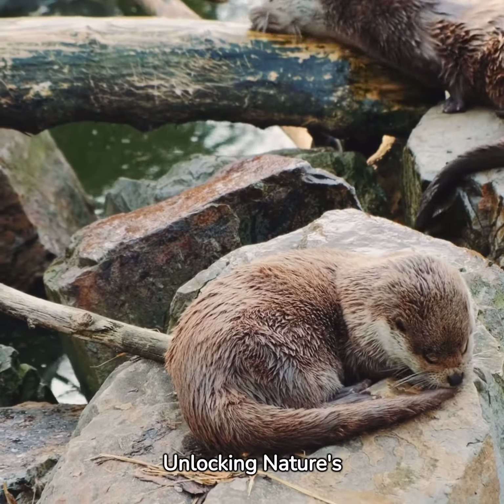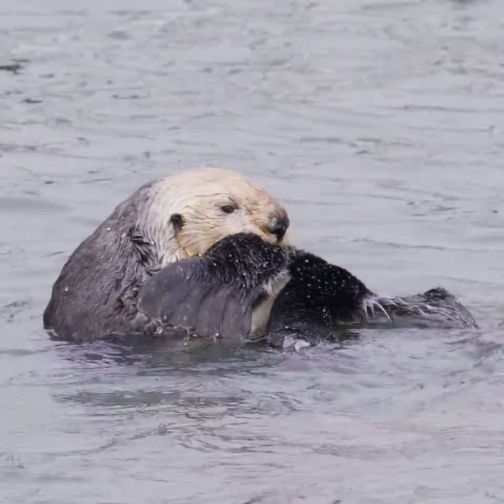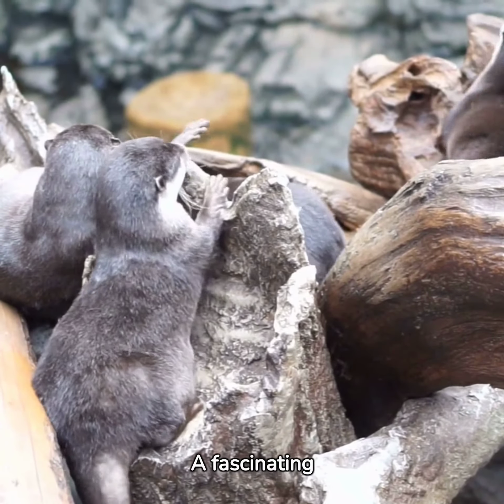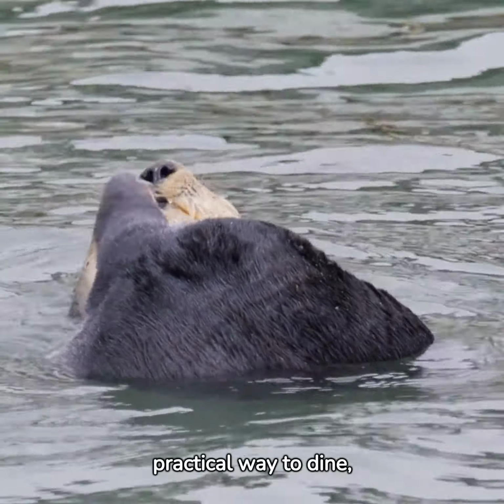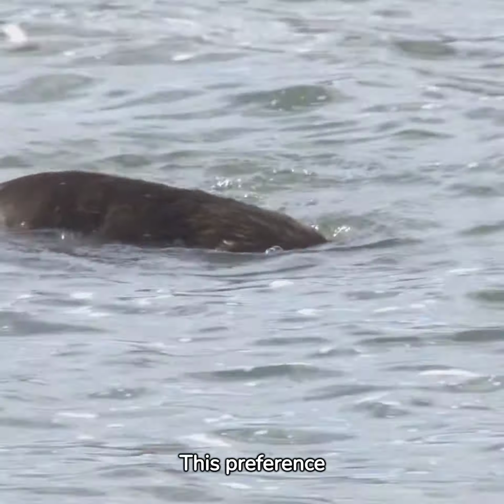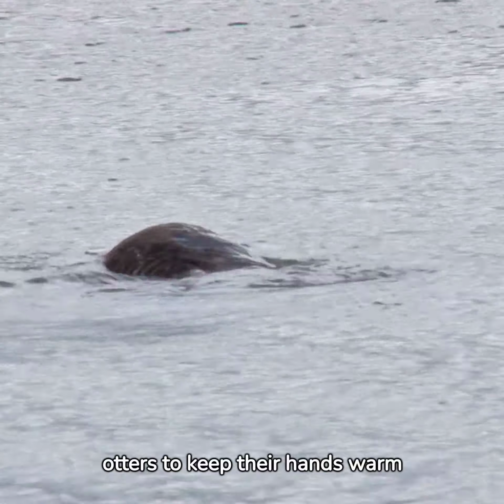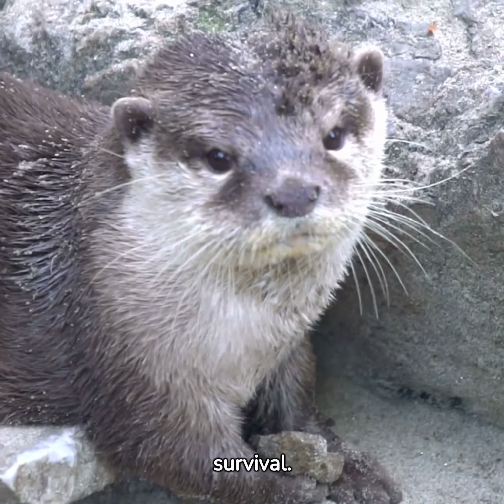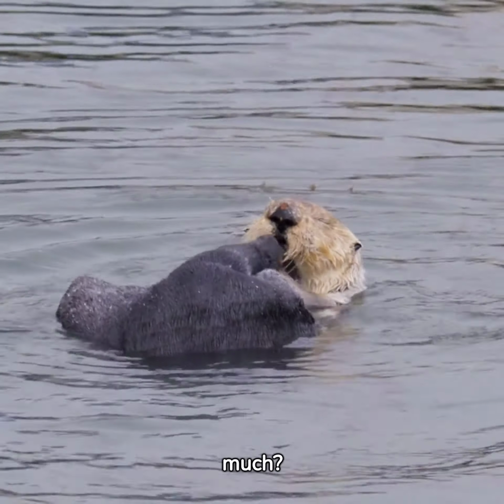Otters' Ingenious Adaptation: The Mystery of Armpit Pockets ~カワウソの巧妙な適応：脇の下のポケットの謎~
Unlocking Nature's Secrets: Otters and their Armpit Pockets
Welcome to a world where animals utilize tools just like humans.
Today, discover the fascinating secret of otters and their unusual storage system.
Otters, adorable and playful creatures, have a curious habit. They store their favorite rocks in built-in pockets under their armpits. A fascinating adaptation, isn’t it?
These rocks, chosen with care, serve as versatile tools. Otters use them to crack open shellfish, their primary food source. A practical way to dine, wouldn’t you agree?
Amazingly, each otter has a unique preference when it comes to rocks. Some prefer flat stones, others round ones. This preference is often kept for life, proving otters are creatures of habit.
The armpit pocket is not just a tool shed. It's also a place for otters to keep their hands warm when they sleep. Comfort and utility, all in one!
What's more, otters pass down their favorite stones to younger generations. This tradition not only shares tools but also teaches the young about survival.
This unique behavior of otters sheds light on their intelligence, adaptability, and social behavior. Who knew an armpit pocket could reveal so much?
As we discover more about the natural world, let's continue to marvel at its endless wonders and surprises. Join us next time as we unlock more of nature's secrets.

自然の秘密を解き明かす：カワウソとその脇の下のポケット
人間のように道具を使う動物の世界へようこそ。
今日は、カワウソとその珍しい収納システムの魅力的な秘密を発見しましょう。
愛らしくて遊び好きなカワウソには、興味深い習性があります。
彼らはお気に入りの石を脇の下にある内蔵のポケットに保管します。
これは興味深い適応ではないでしょうか？
慎重に選ばれたこれらの石は、多用途の道具として機能します。
カワウソはそれらを使って、主食である貝類を割り開きます。
食事のための実用的な方法ですよね？
驚くべきことに、各カワウソは石に対して独自の好みを持っています。平らな石を好むものもいれば、丸い石を好むものもいます。この好みはしばしば一生続くことから、カワウソは習慣の生き物であることが証明されます。
脇の下のポケットは単なる道具置き場ではありません。それはまた、カワウソが眠るときに手を暖かく保つ場所でもあります。快適さと実用性を兼ね備えています！
さらに、カワウソはお気に入りの石を次世代に伝えます。この伝統は道具を共有するだけでなく、若者に生き残るための知識も教えます。
カワウソのこのユニークな行動は、彼らの知能、適応性、および社会的行動に光を当てます。脇の下のポケットがこれほど多くを明らかにするとは、誰が思っただろうか？
自然界についてもっと発見するにつれて、その終わりなき驚異と驚きに引き続き驚嘆しましょう。次回も、自然の秘密をさらに解き明かす旅にご参加ください。